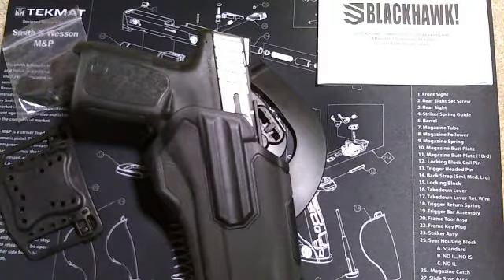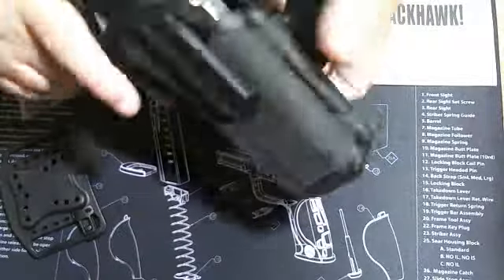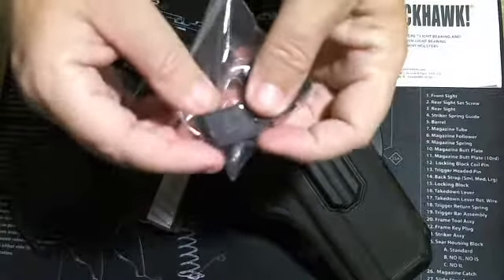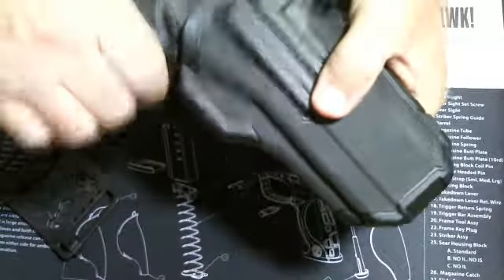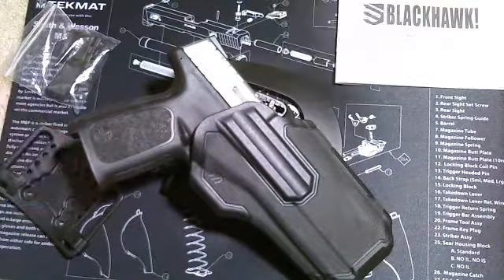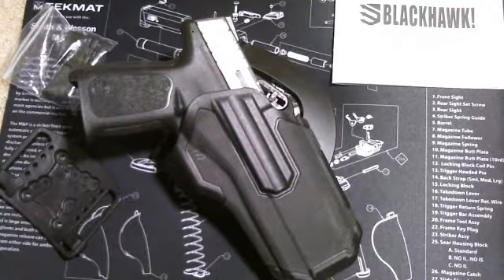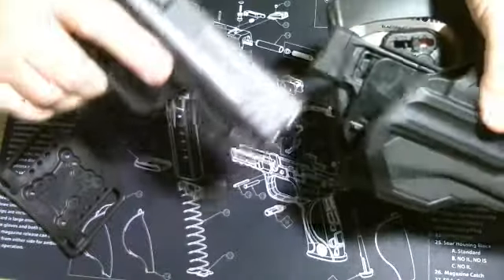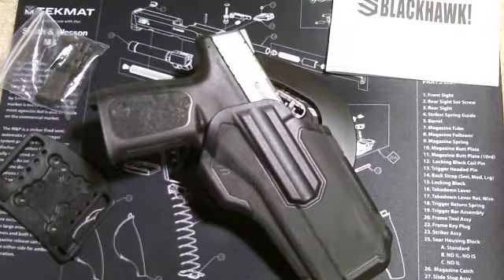Blackhawk omnivore level 2 active retention holster